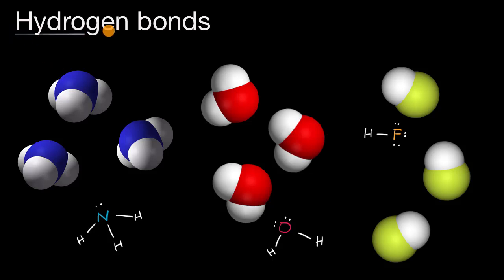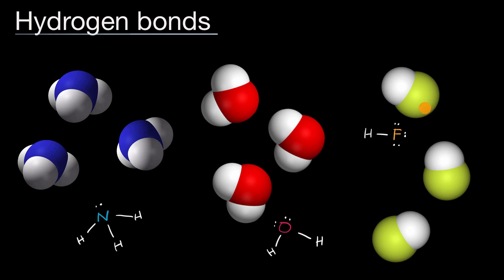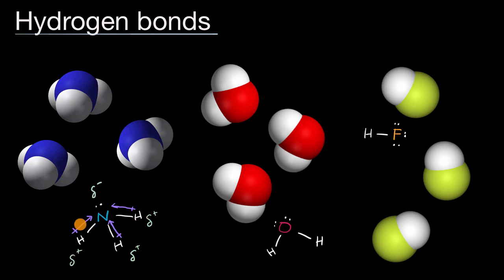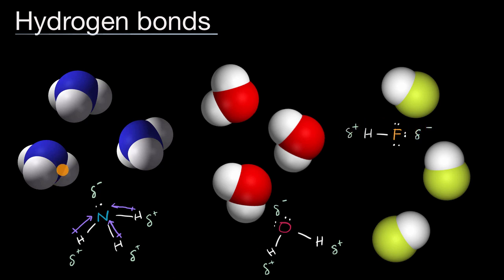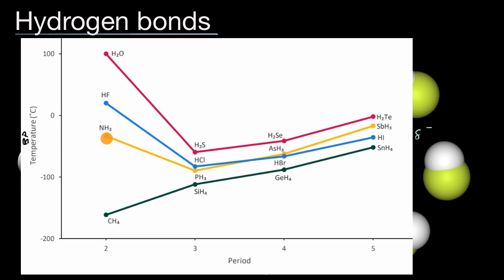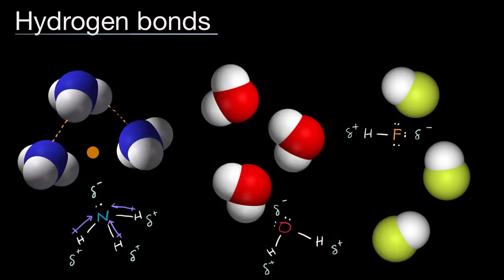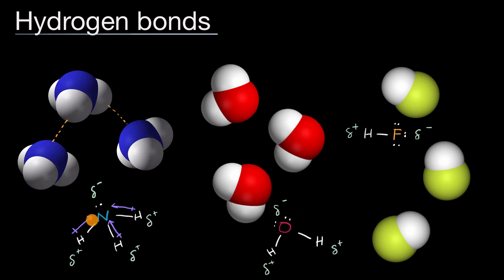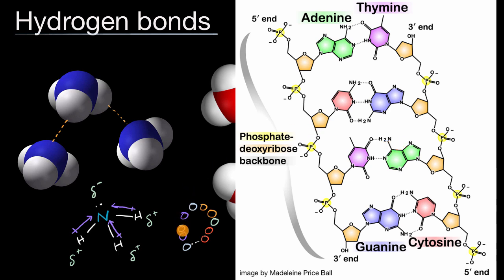Hydrogen bonds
Hydrogen bonds are a special type of dipole-dipole intermolecular force. The dipoles are typically formed when hydrogen is covalently bonded to a far more electronegative nitrogen, oxygen or fluorine.